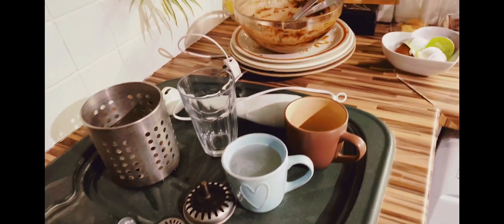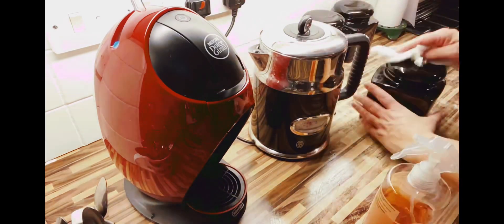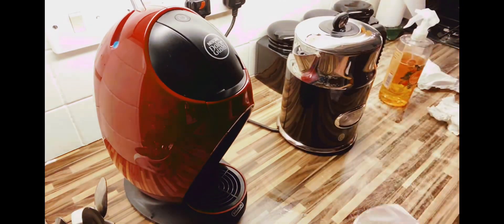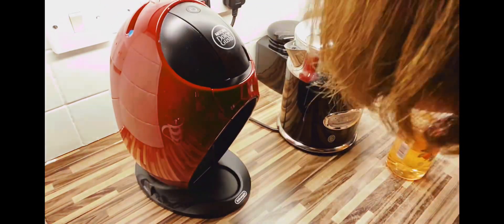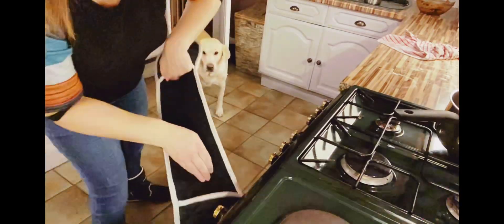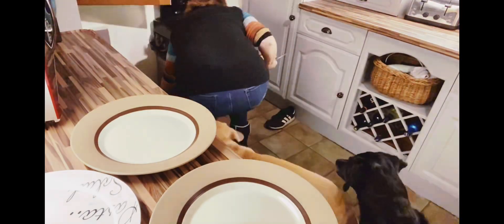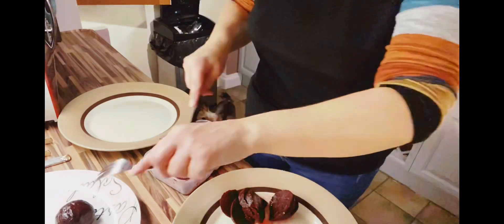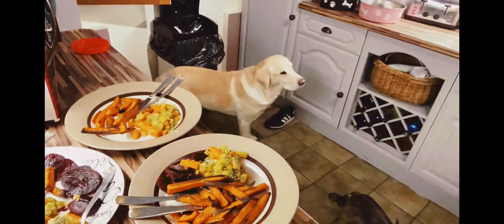Thursday Night Clean & Cook With Me :-)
Thursday night clean and cook with me